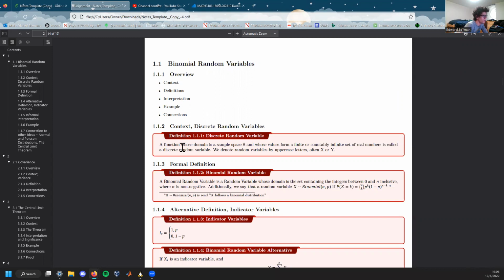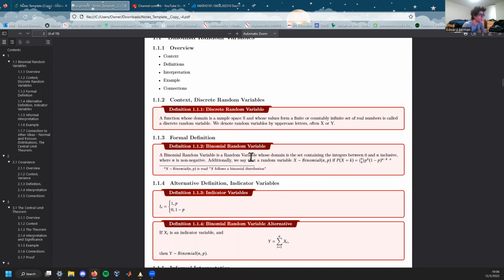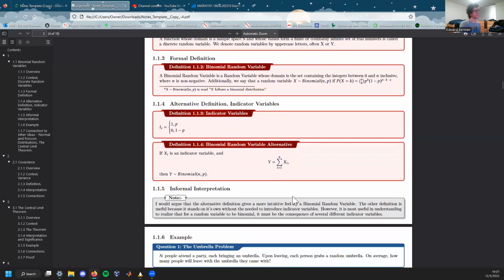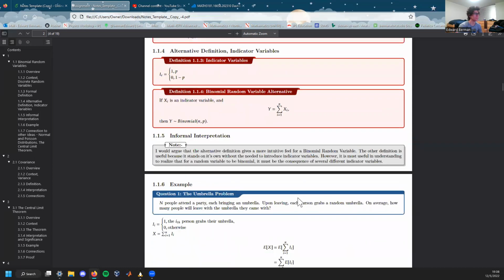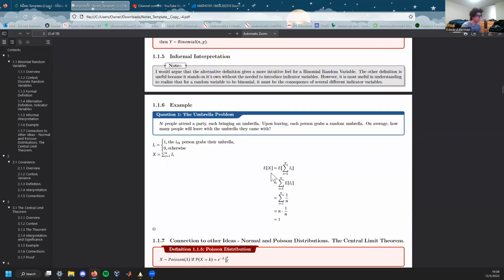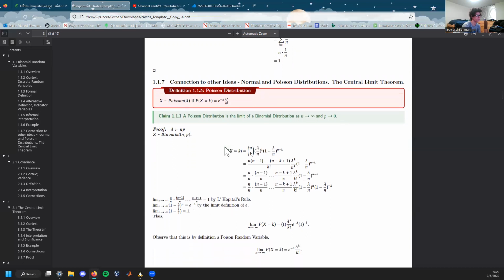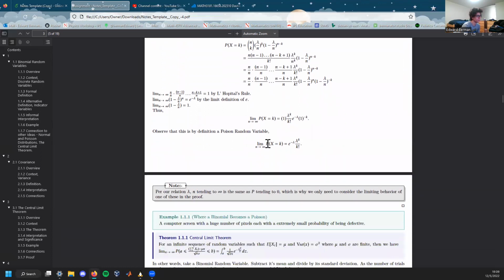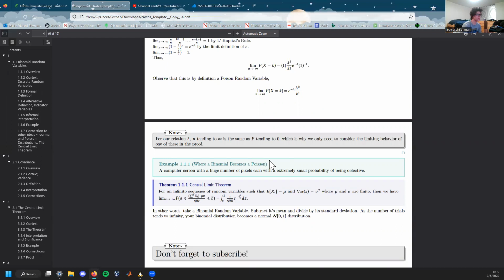Binomial Random Variables